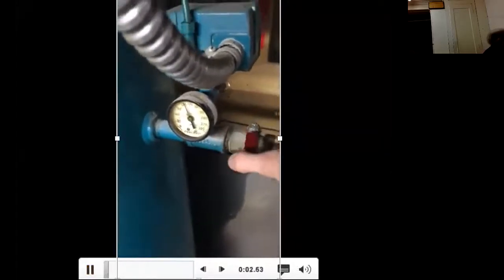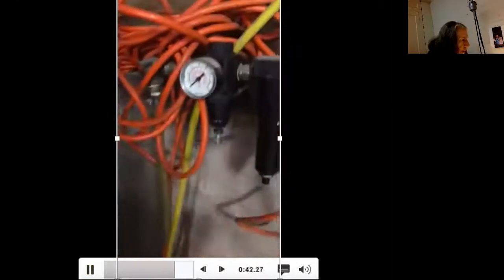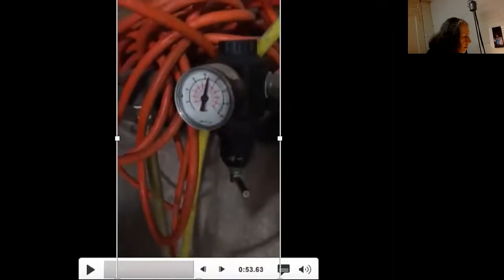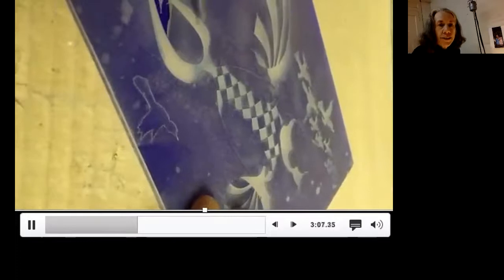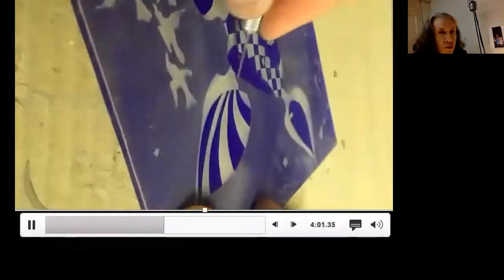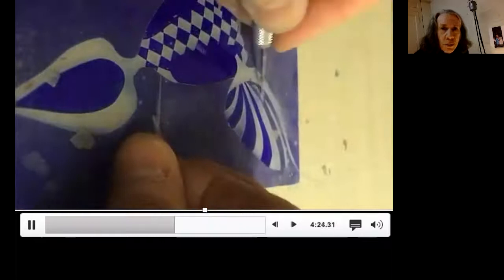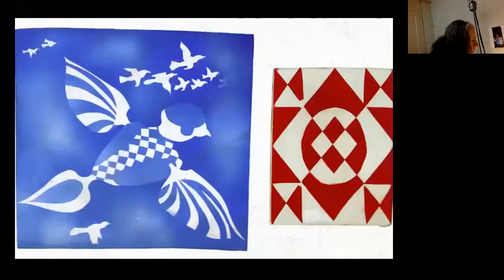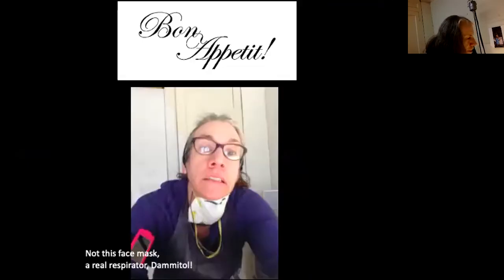04. Sandblasting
Actual sandblasting with high tech camera (a cardboard box taped to the sandblaster window).